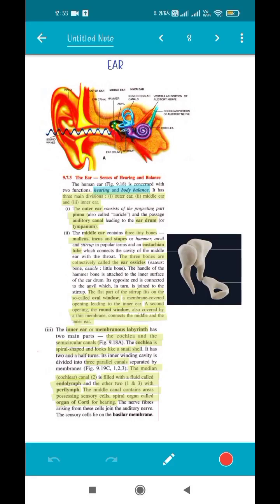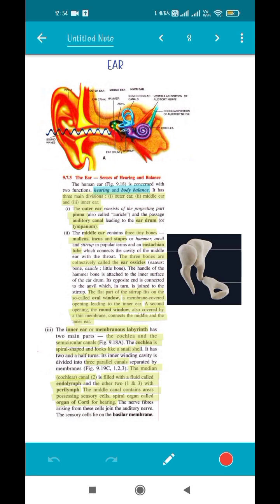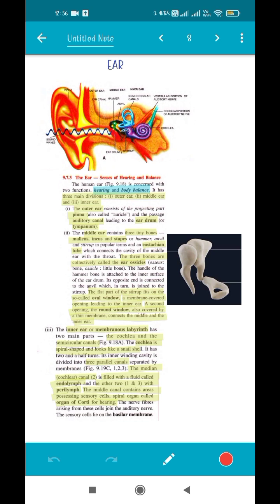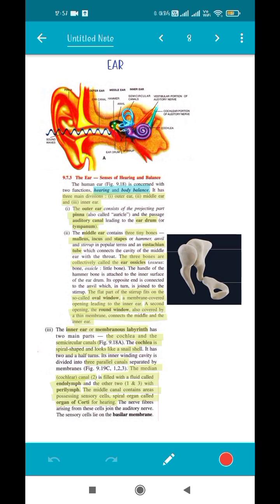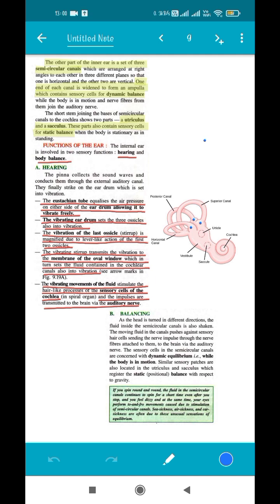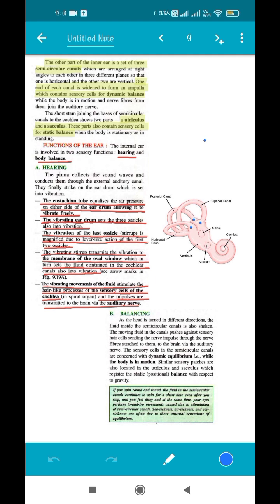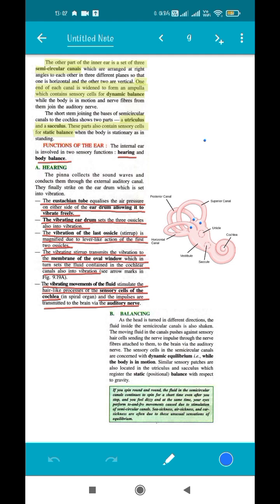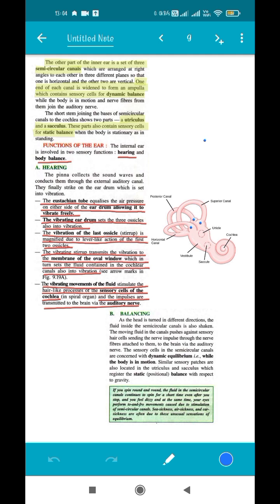INSIDE THE EAR